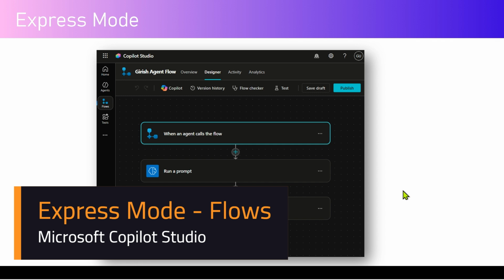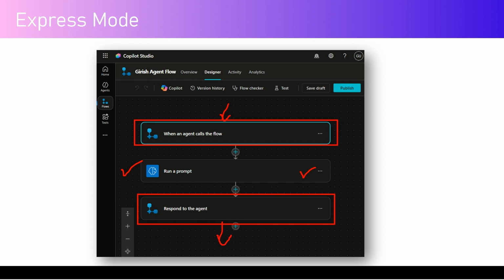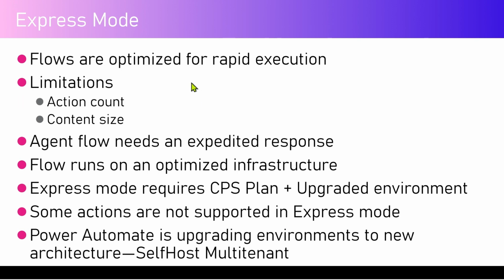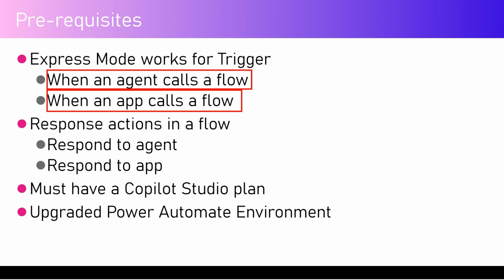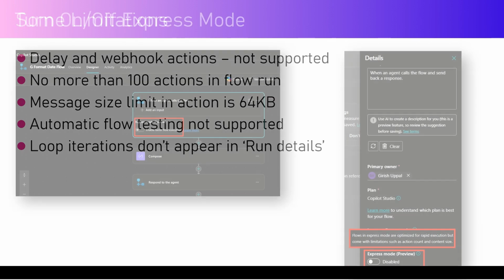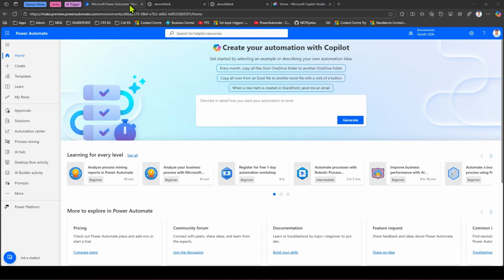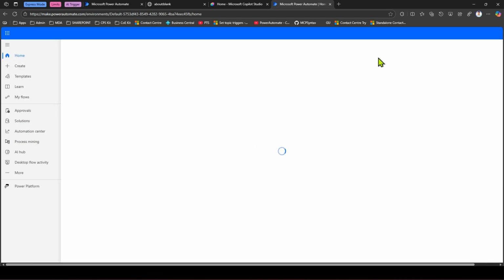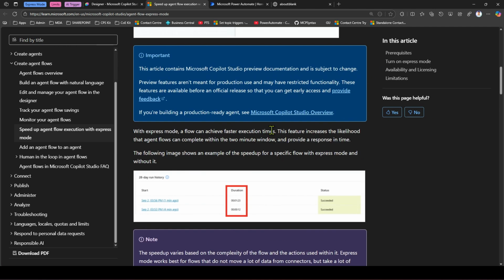What is Express Mode in Flow while using workflows in Microsoft Copilot Studio?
This video shows you how to enable express mode in flows for an agent utilising flow built in Microsoft Copilot Studio.

Girish Uppal explains the purpose of express mode enablement to the flow so that the flow can be executed faster and within 2-minute time window.

Express mode works best for flows that do not move lot of data from connectors and is advisable for flow that take a lot of processing time.